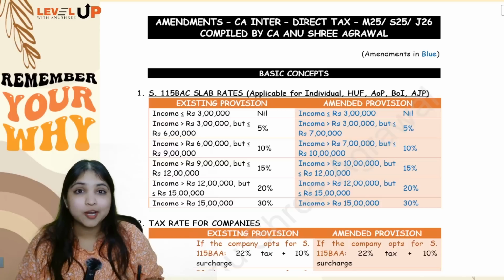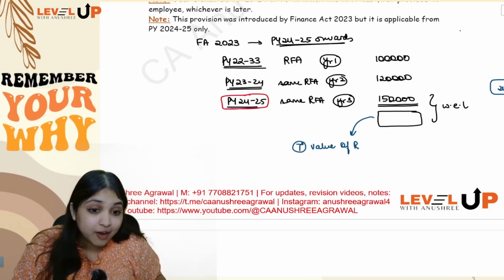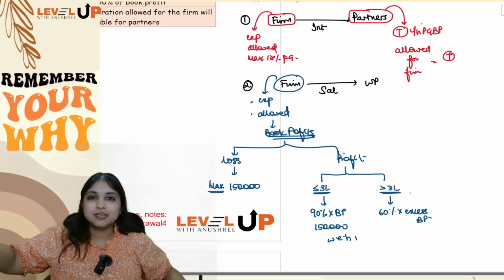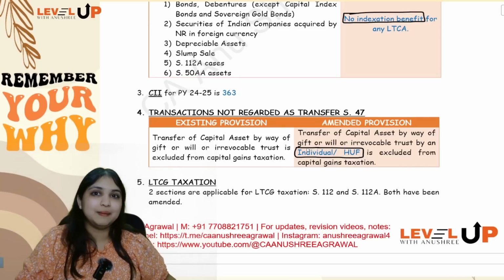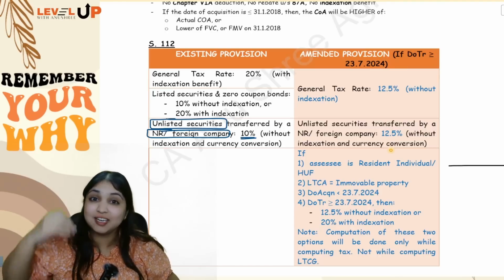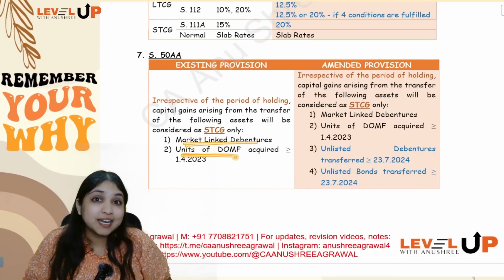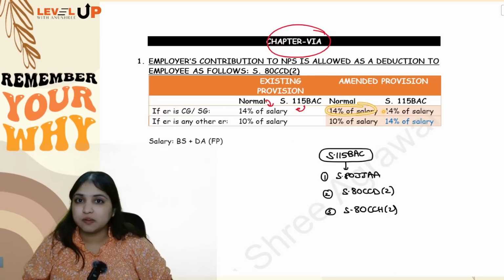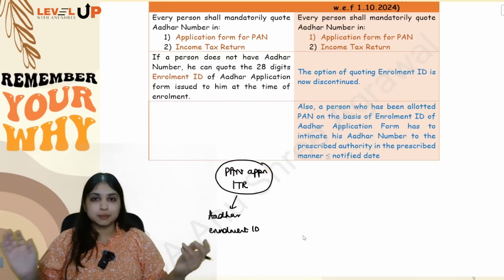CA Inter | Amendments | DT May 2025 Sept 2025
In this video, I’ve broken down all the Direct Tax (DT) amendments you need to know for your May 2025 CA Inter exams. From Basic Concepts to Capital Gains to Assessment Procedures, everything is covered to keep your prep on point!

I’ve kept it simple and practical, with examples to help you understand how these changes might show up in your paper. 📚

Make sure you go through these updates—it’s a must for scoring well in DT.

Let’s ace this together! 💪